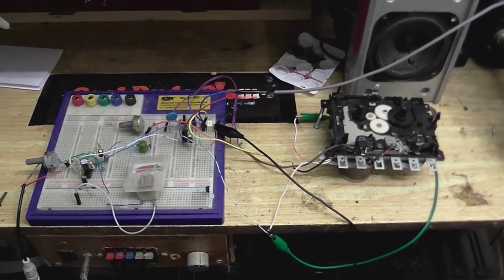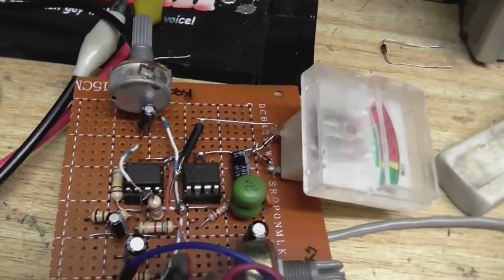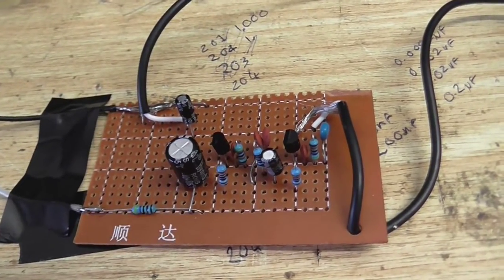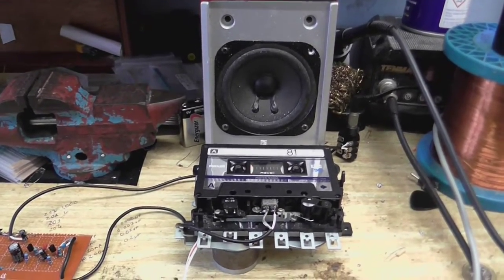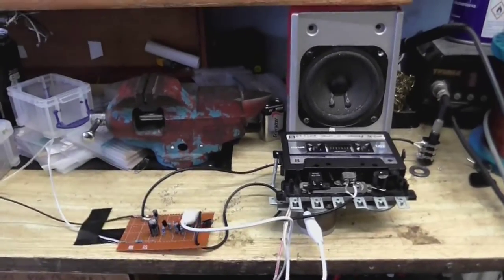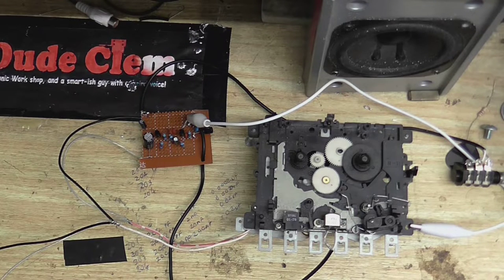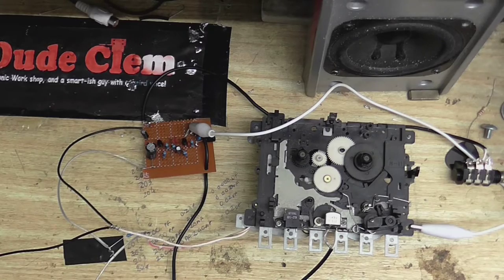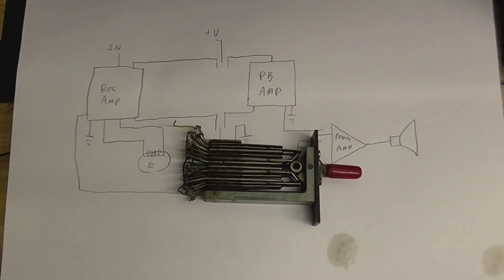The Homemade Tape Recorder Prodject - PLAYBACK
Well, here it is, finally. Anyway I make the playback circuit and fix a few problems along the way, mainly involving motor noise. God I am so tired. I have no idea why the de-interlacing mucked up, I've tried again and again and again but somethings screwy.